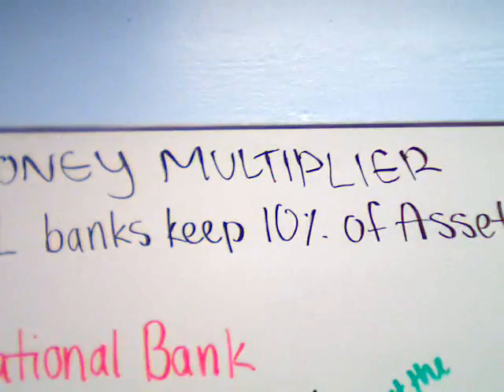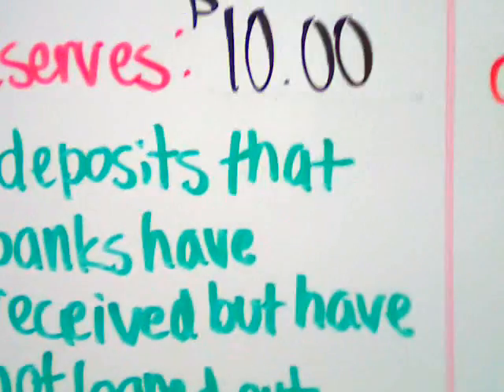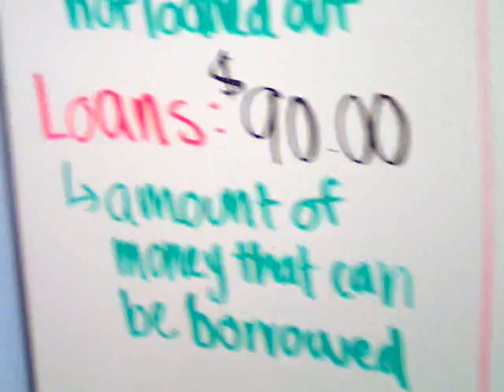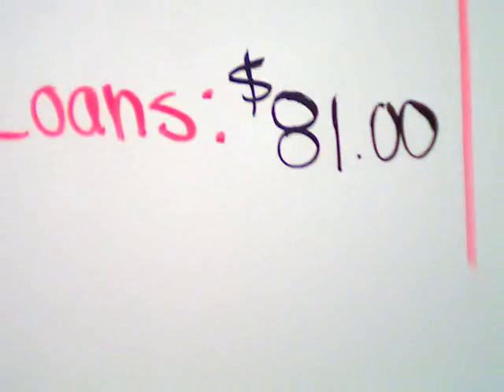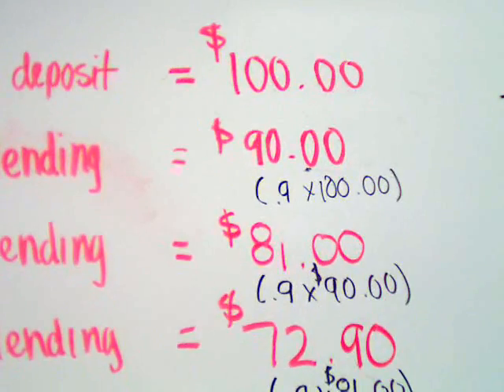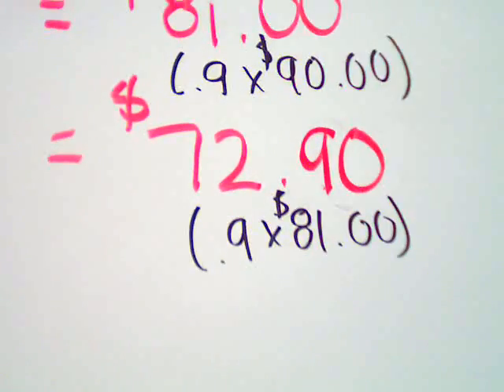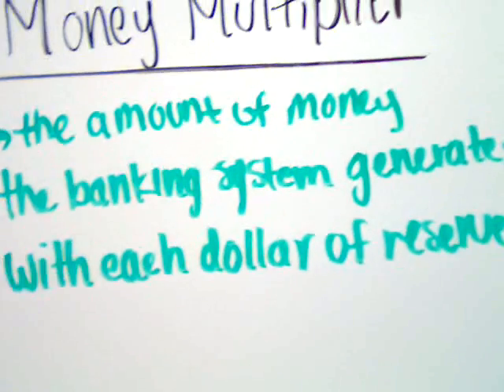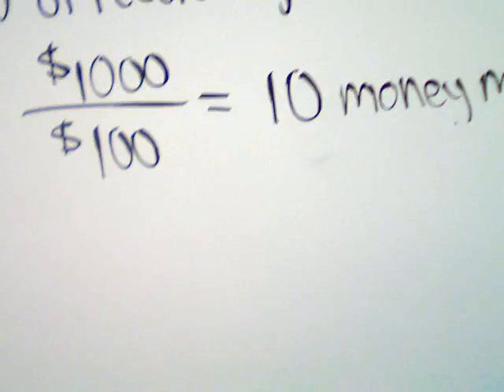The money multiplier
Description and example of how to find the money multiplier and how it works.
Video for Econ 202 Gregory Hunter